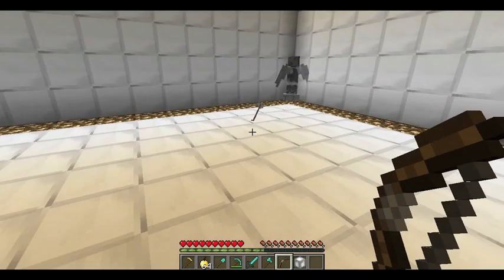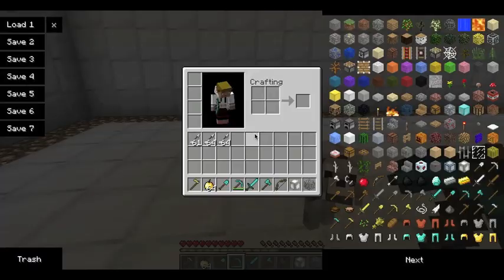Weeping Angel & Apple Box Mod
The Weeping Angels Mod by a_dizzle, and the Apple Box Mod by ID_BlaZe!

:D